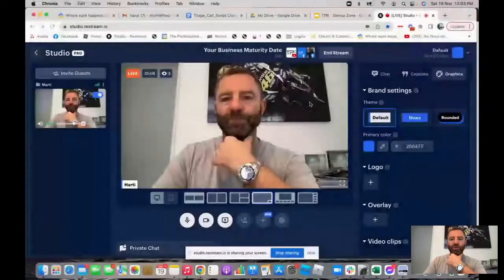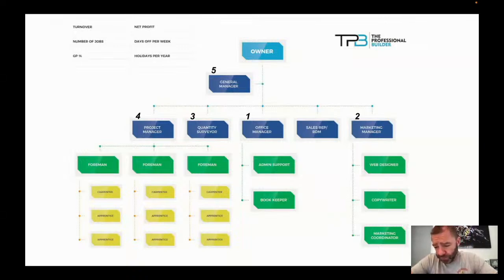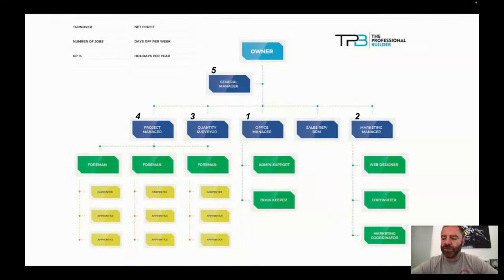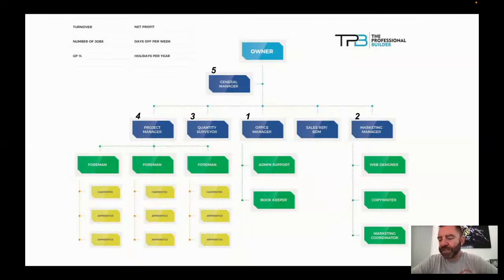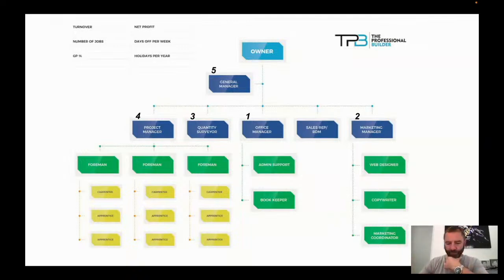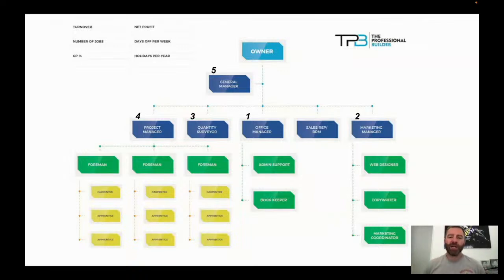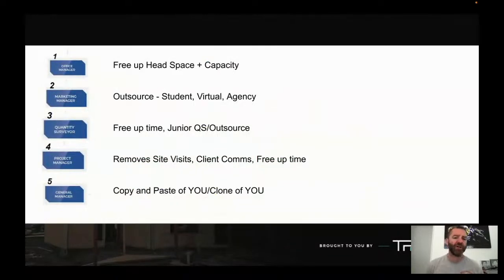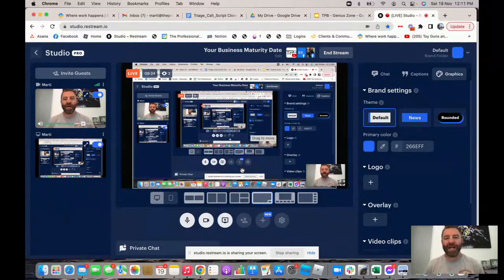Your Business Maturity Date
1. Build a business - not a job with overheads
2. Start with the end in mind
3. Whom to hire in what order as you grow to $10m Plus
4. Reverse engineer what needs to happen to make it a reality each month